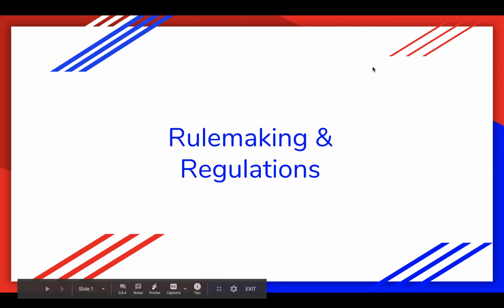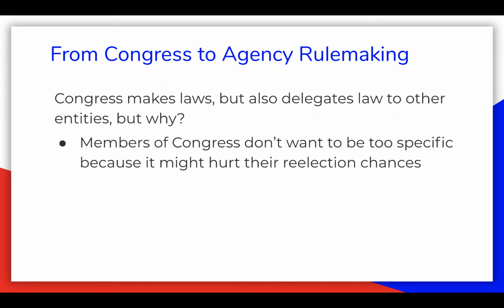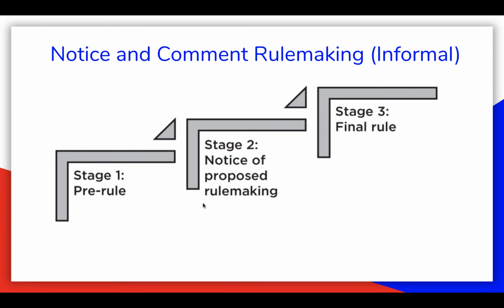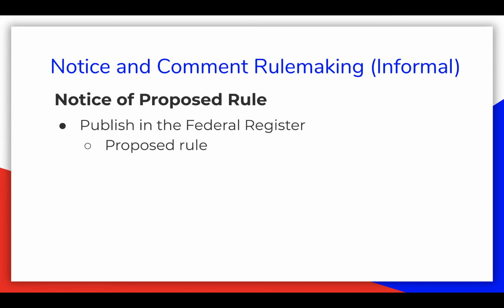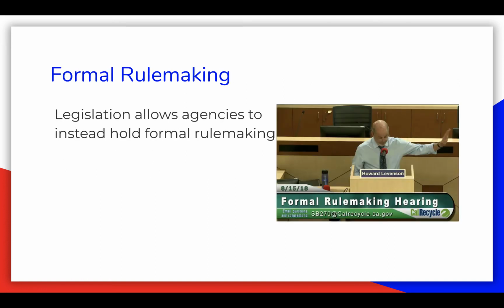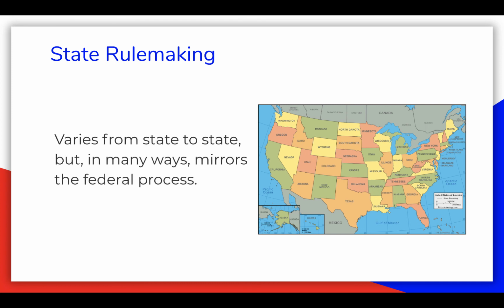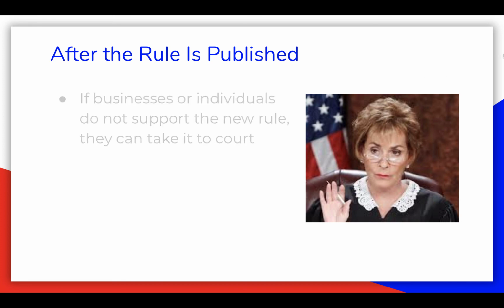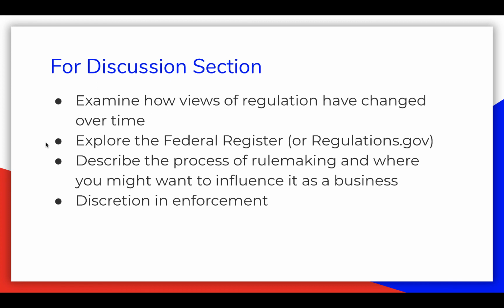Week 5-Rulemaking and Regulations